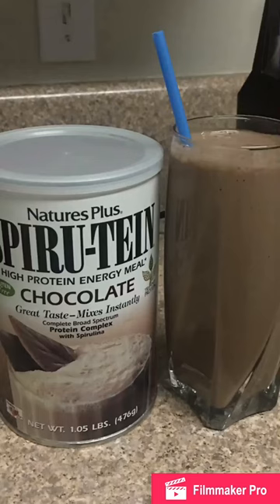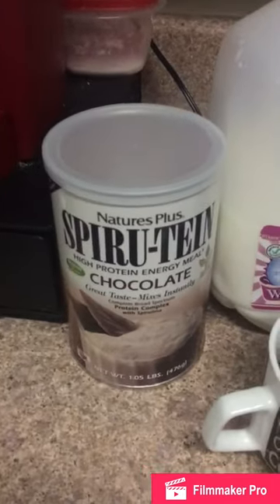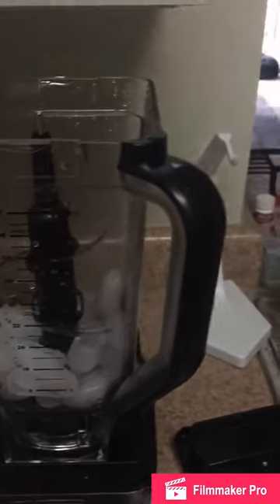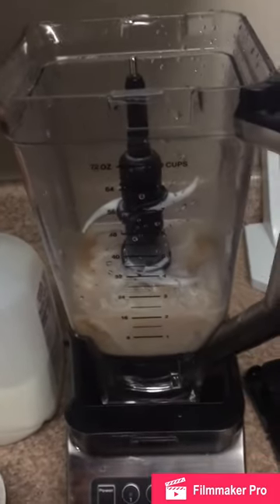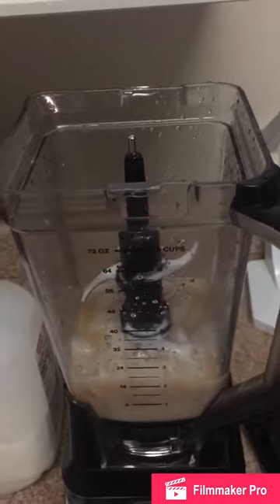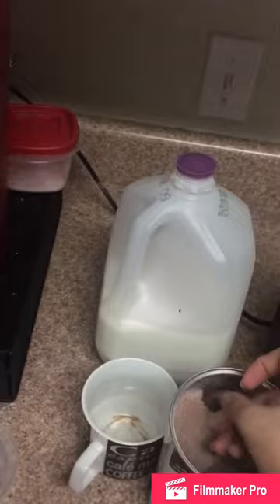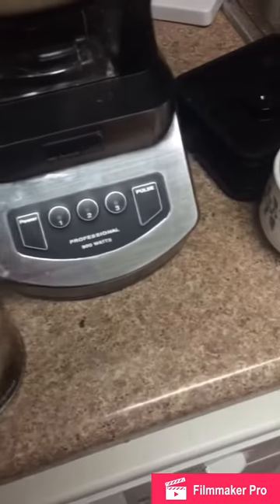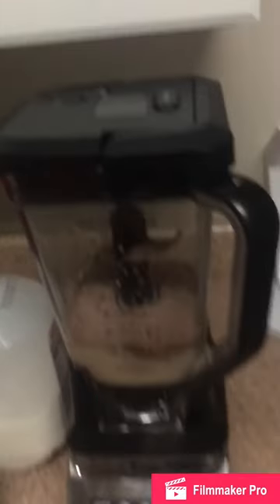Coffee chocolate protein shake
This is one of my favorite shakes to make in the morning before work made this Video for my Fitbit buddies :)